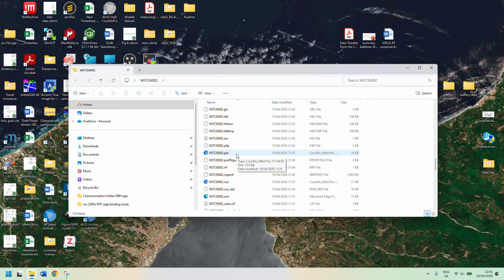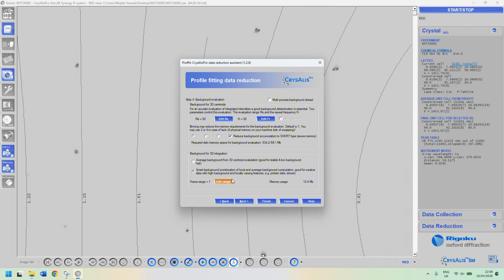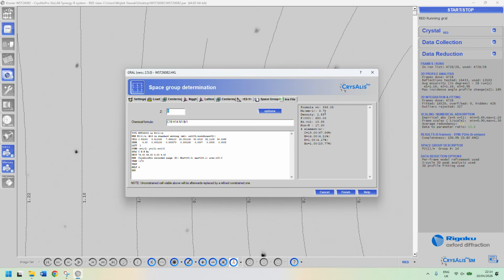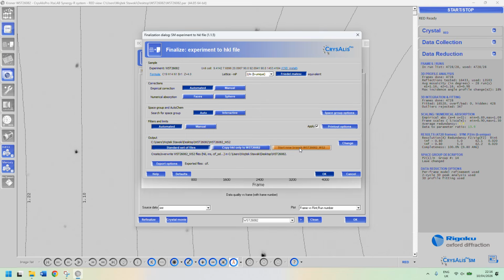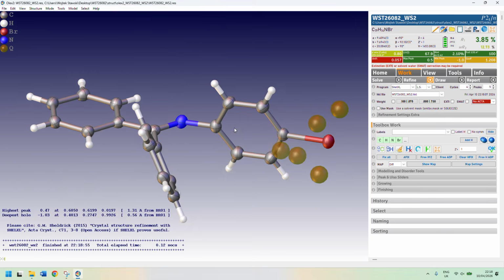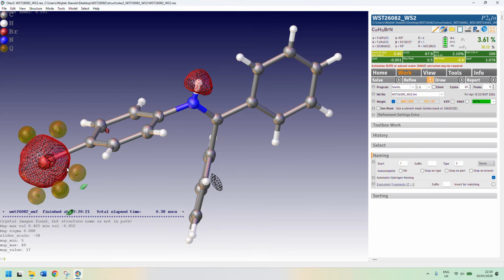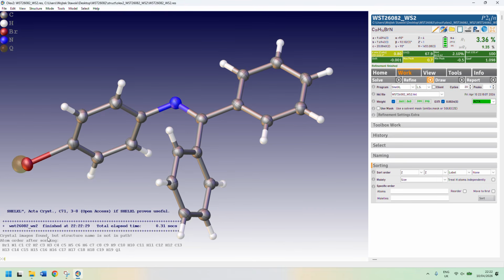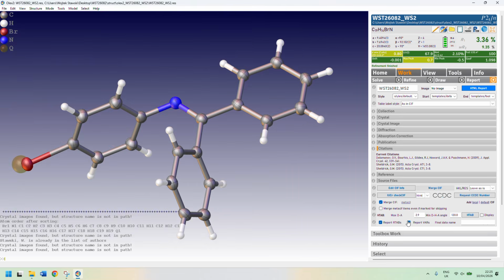Crystal structure refinement 10. Routine data processing and solving structure of an imine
Dataset is avaialble on Zenodo CCDC deposition number: 2545212.

Funded by the European Union. Views and opinions expressed are however those of the author(s) only and do not necessarily reflect those of the European Union or [name of the granting authority]. Neither the European Union nor the granting authority can be held responsible for them. Project MacroRedox, project number 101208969.